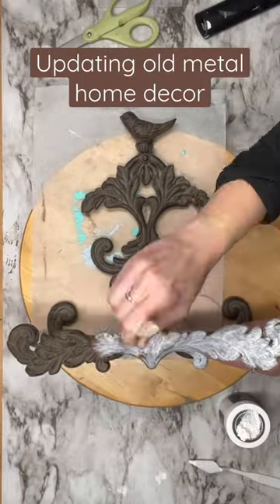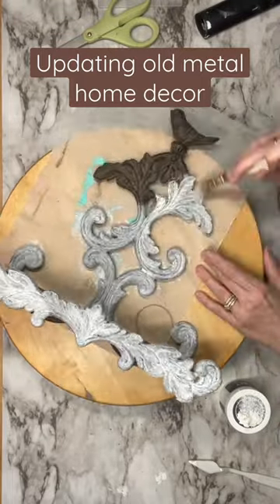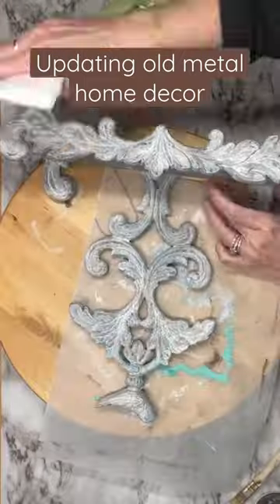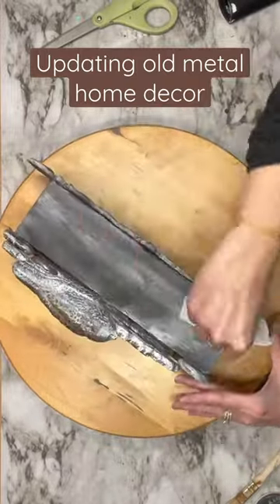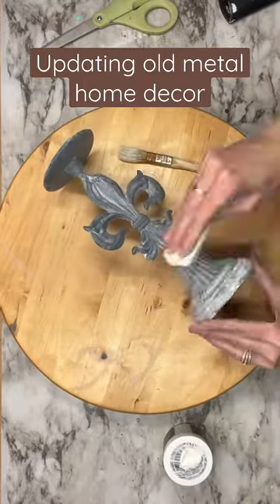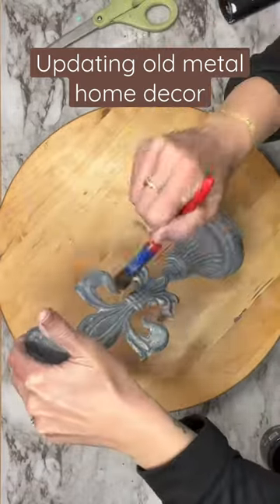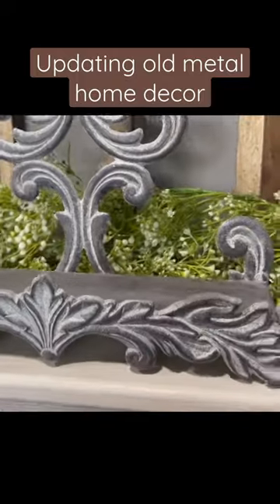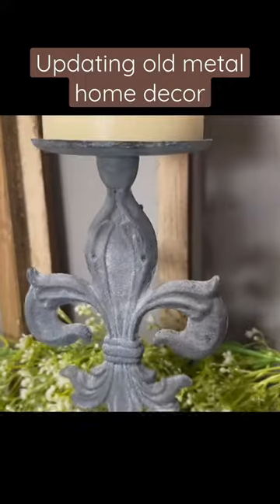Let me show you how to update old metal home decor